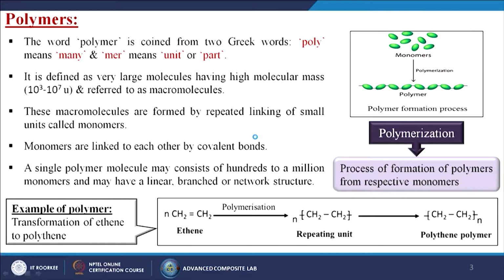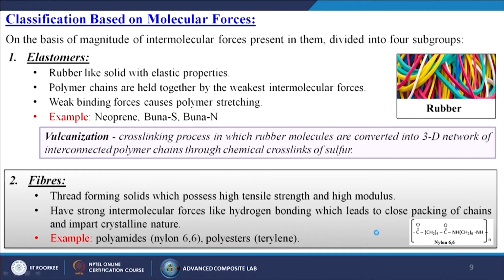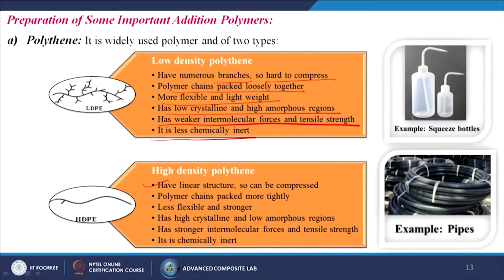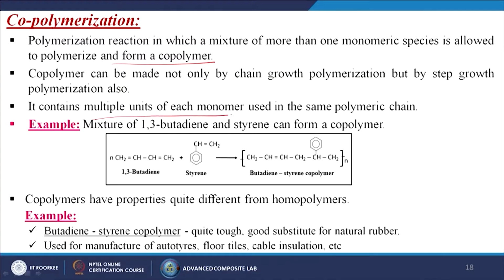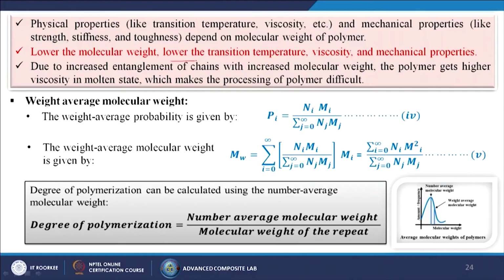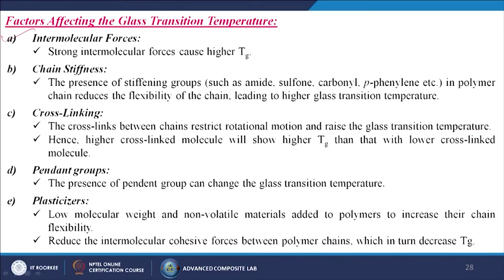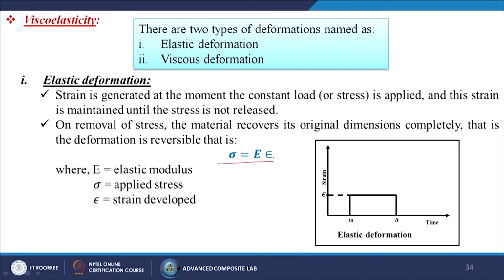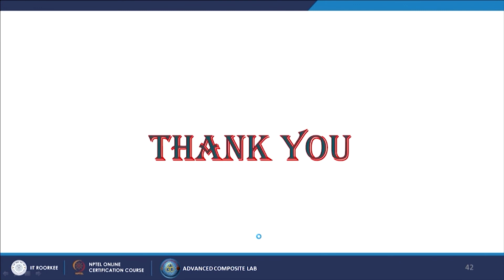Basic Properties: Polymers: Lecture-09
Course: Structural analysis of Nanomaterial’s